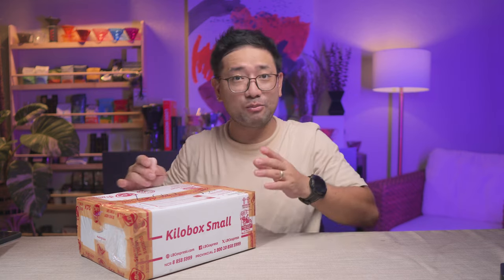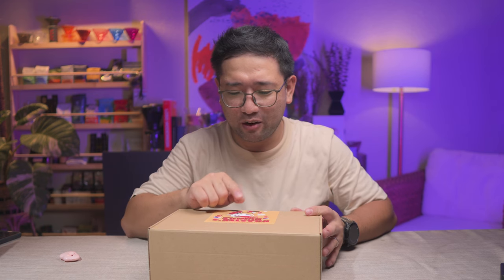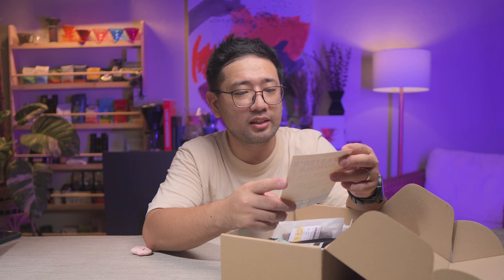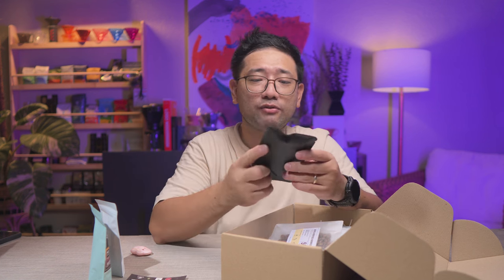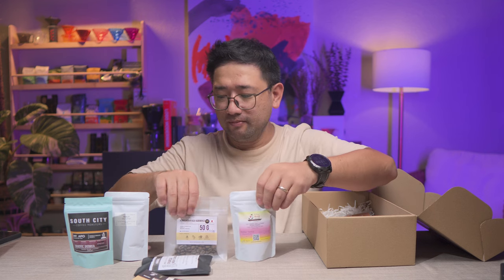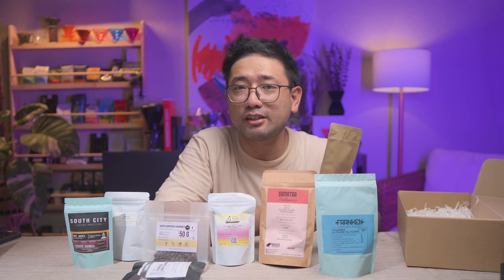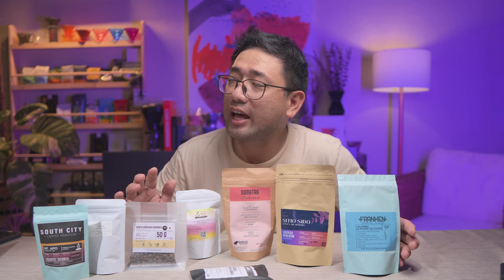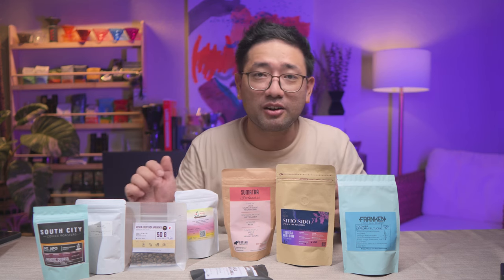Roasters' Bundle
This awesome combination of coffee is made to support the 2024 Philippine Aeropress Champion, John Eric Enopia, represent us the 2024 World Aeropress Championships to be held in Lisbon, Portugal. Goodluck Dad!